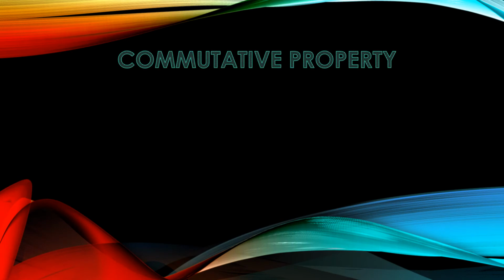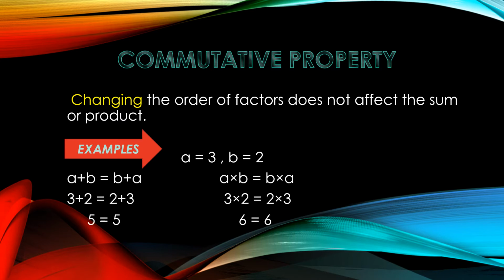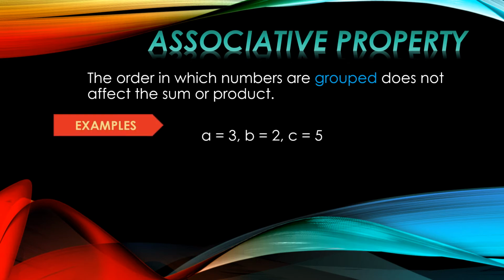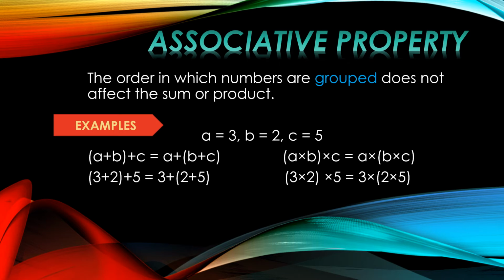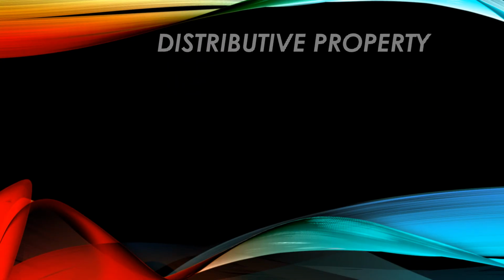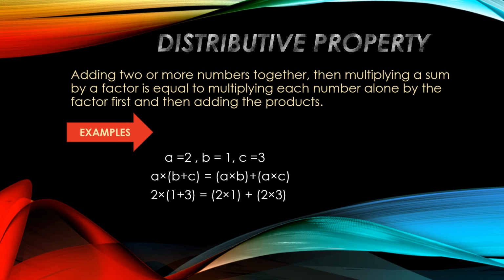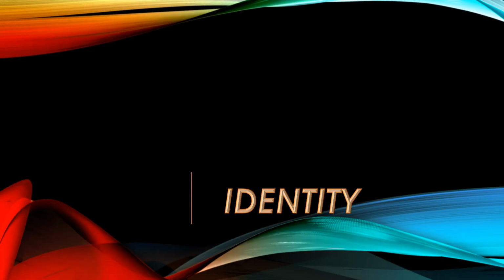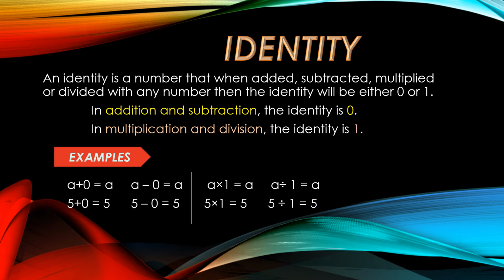Properties Of Numbers 😍 / Distributive /Associative /Commutative /Identity🔢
This video will help students to understand the concept of properties of Numbers in a better way with various examples.